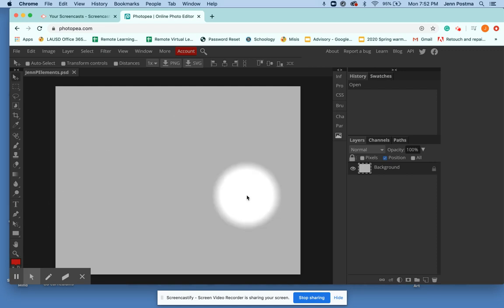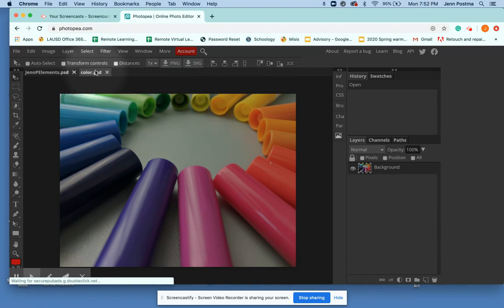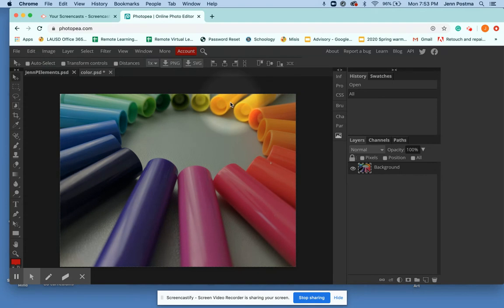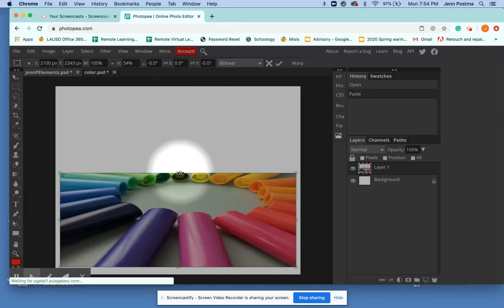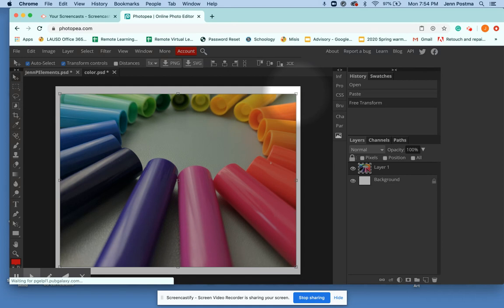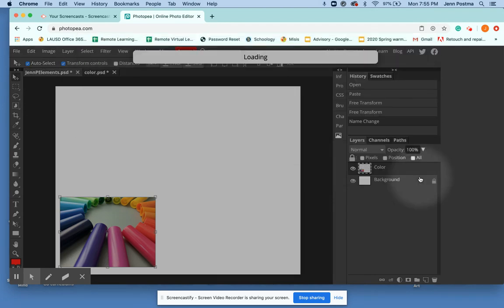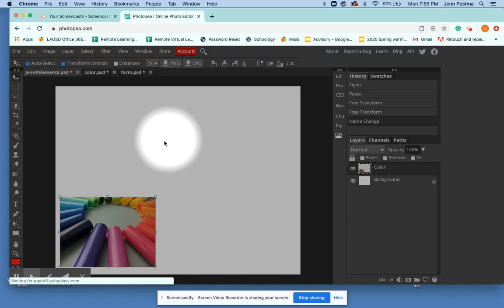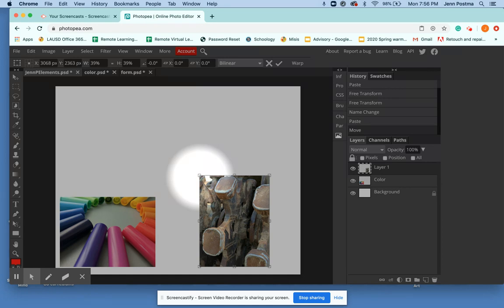Adding Images to your collage